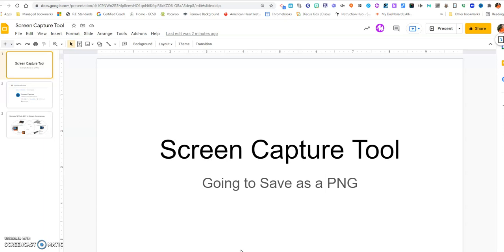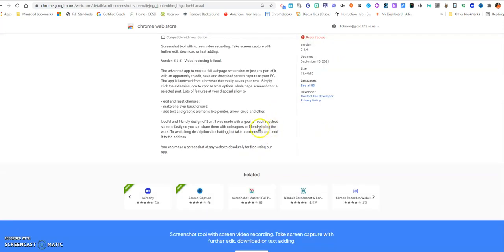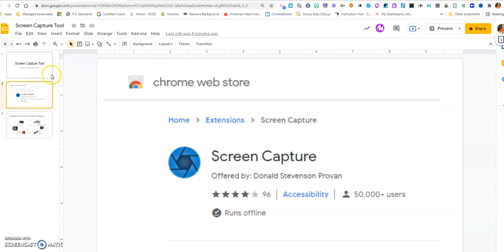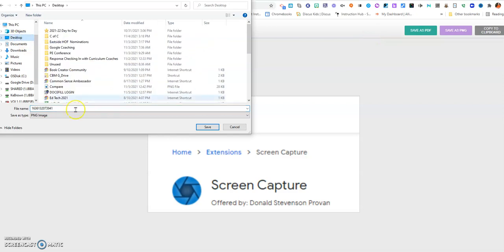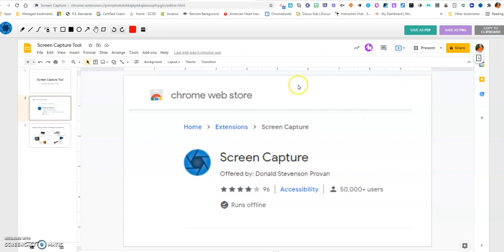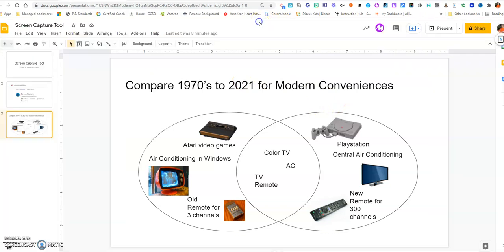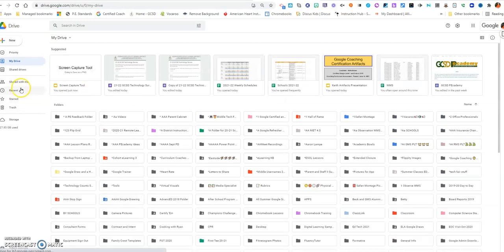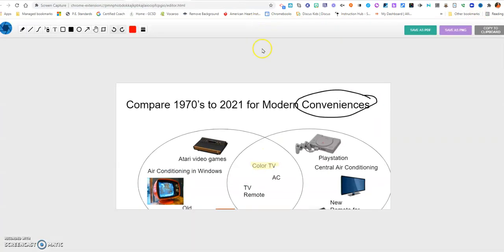Screen Capture Tool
This Screen Capture Tool should help you with Capturing images as a PNG or saving them as a PDF